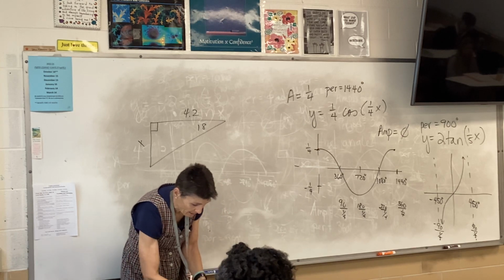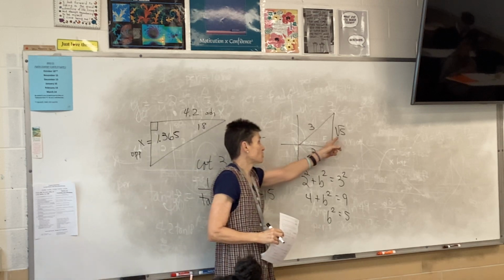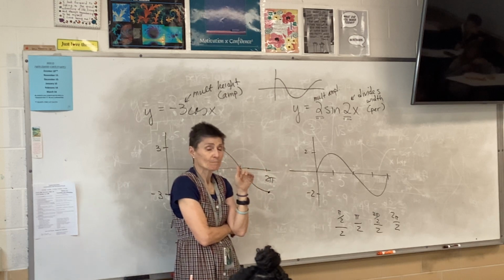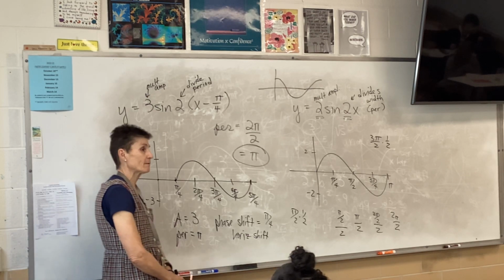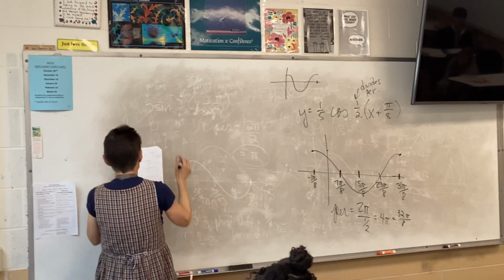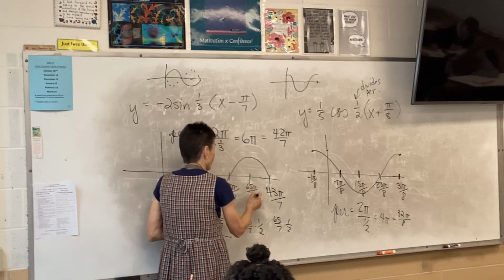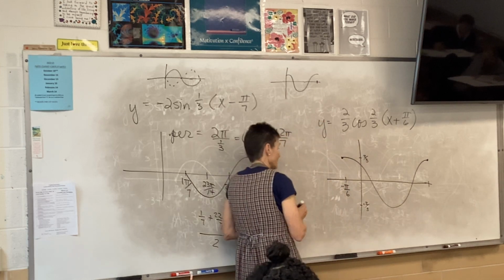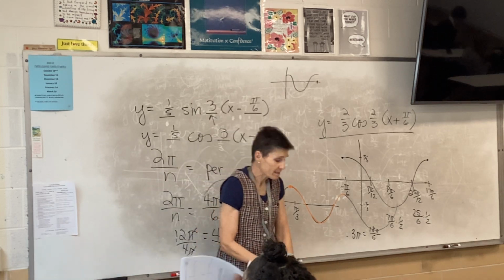Precal A 4.1-4.2 quiz corrections; Notes 4.4 1d-2a